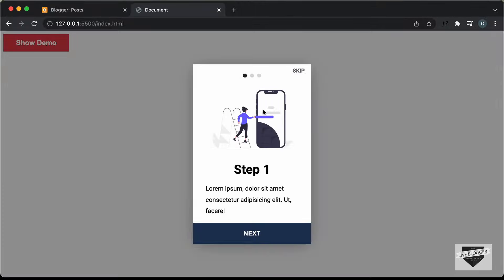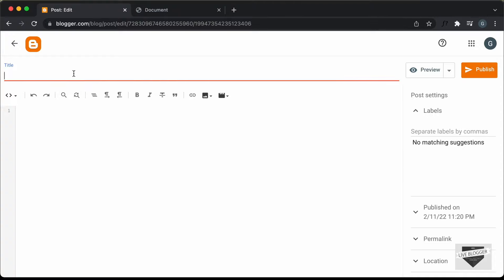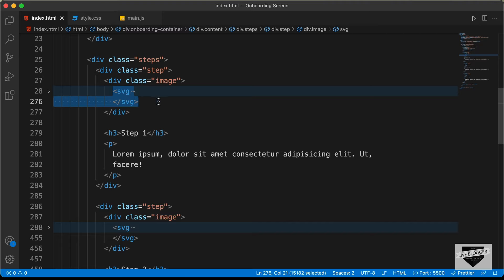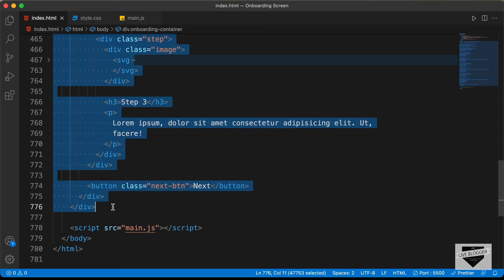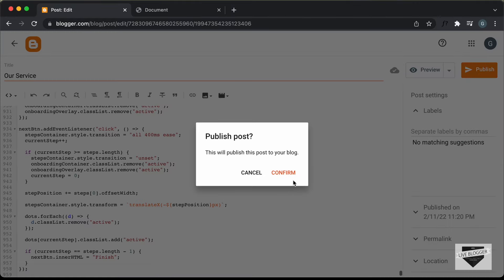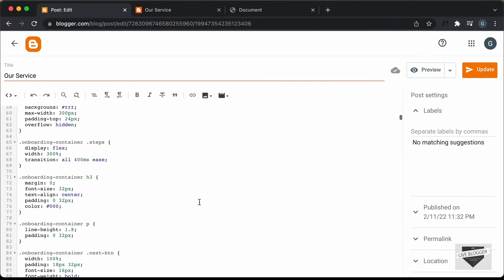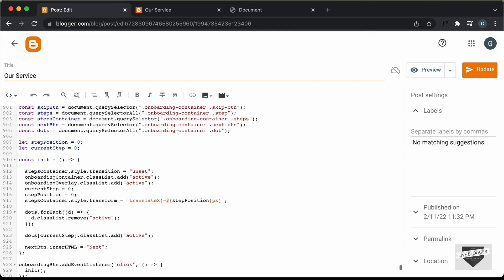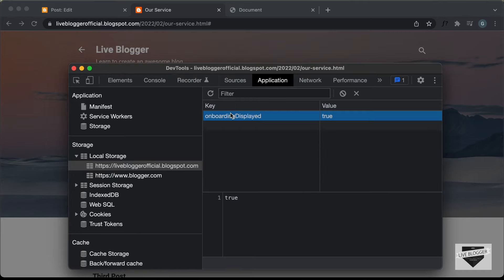How To Add An Onboarding Screen To Your Blogger Website - Live Blogger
Hi guys, in this video, I will show you how to add an onboarding screen to your Blogger website. I hope you find this useful.